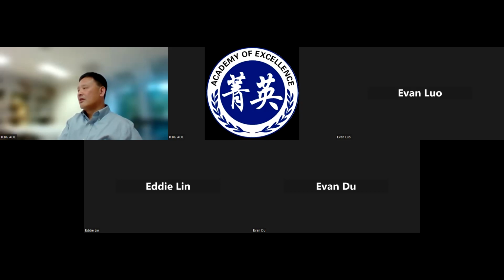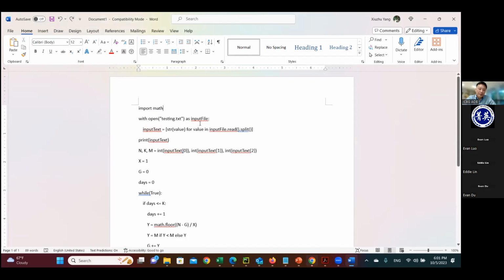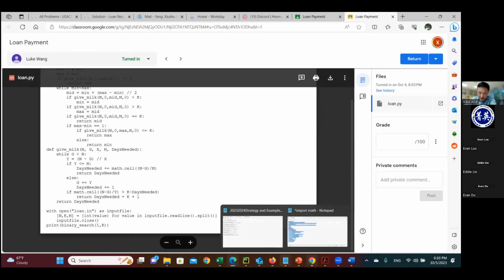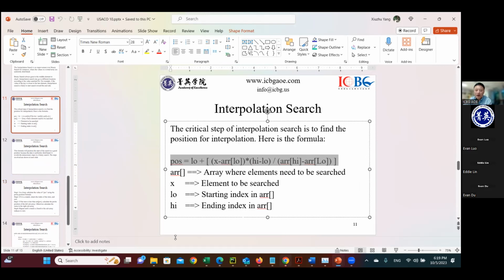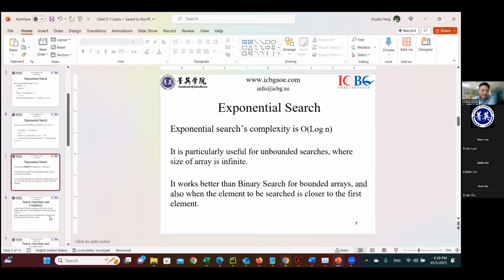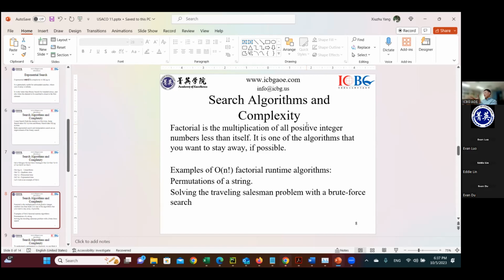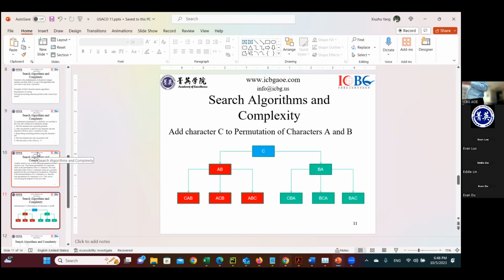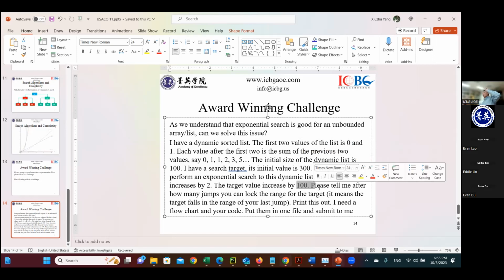2023 Fall USACO Level 2 Class 04